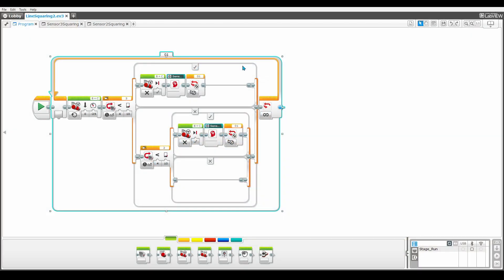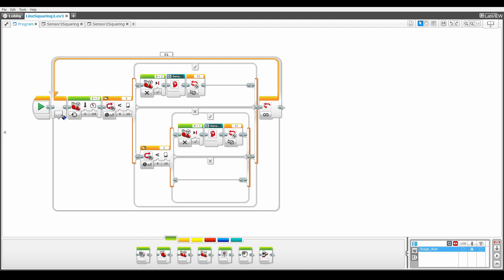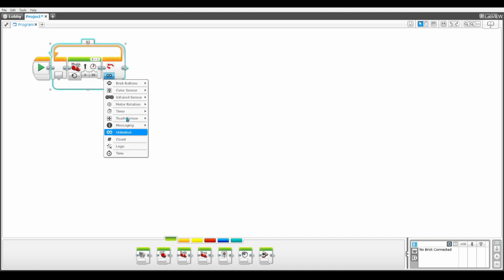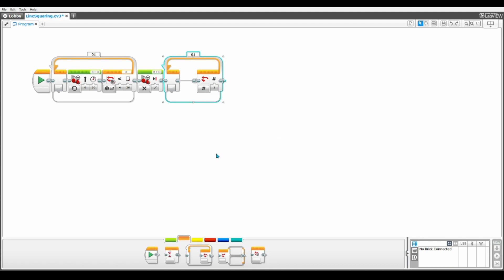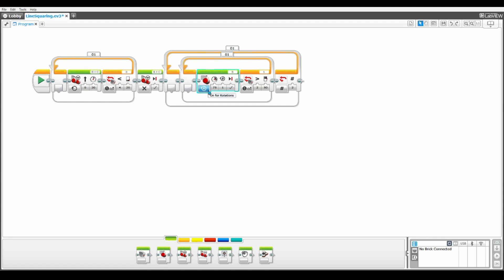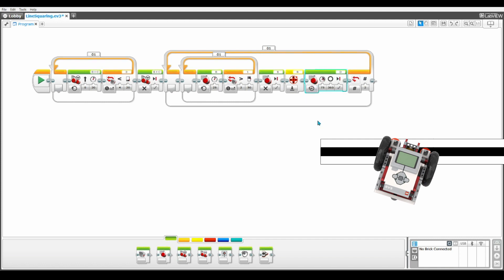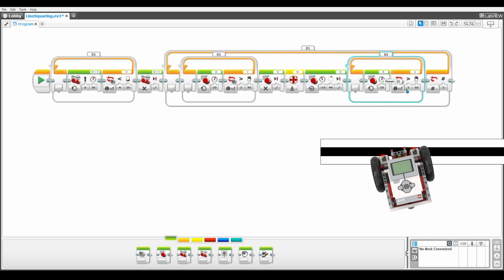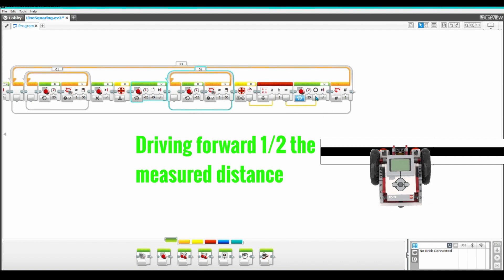How to make a Line Squaring Program for FLL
In this video, we present a program using switch loops that allow the robot to align with the black line no matter what side and angle the robot comes from. Line squaring is a very reliable way to align the robot perpendicular to a black line on an FLL mat.